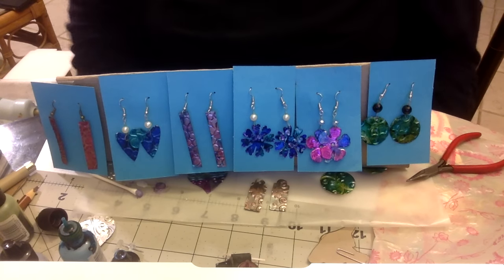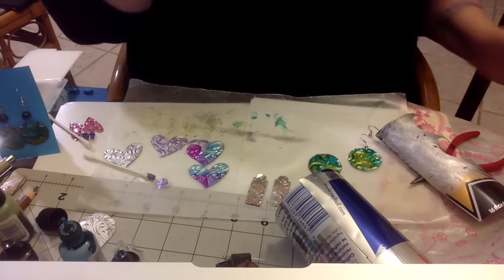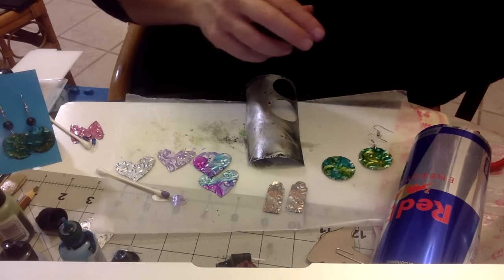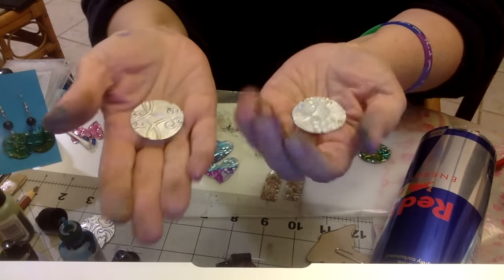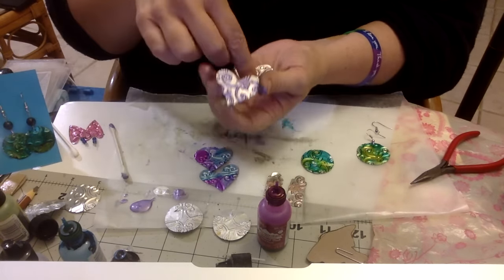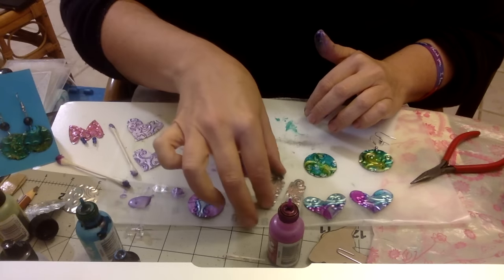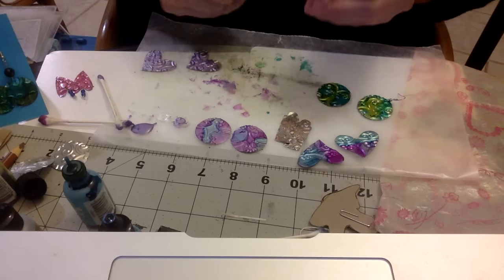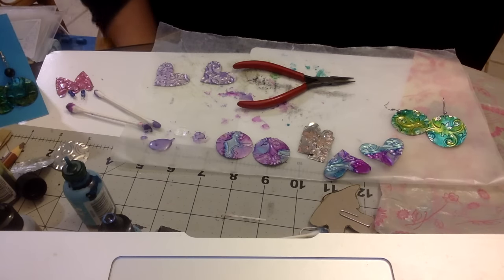Making Soda Can Earrings Tutorial ( 1in the Series)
Make your holiday gifts so easy & inexpensive. I share how to make earrings from a soda can. Co Happy Creating!.

Thank you for your support,
Aloha,
Shelley